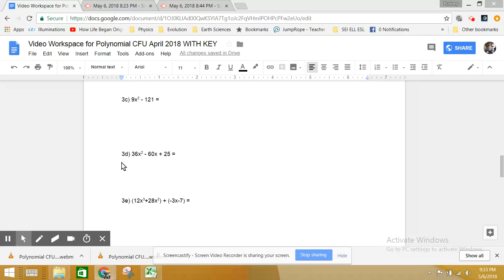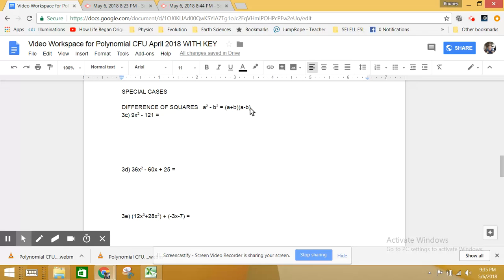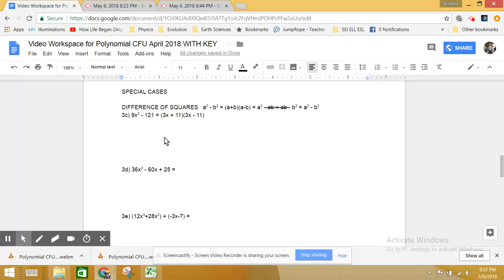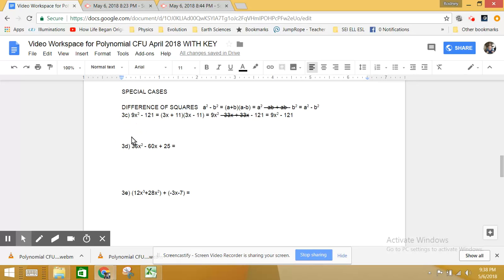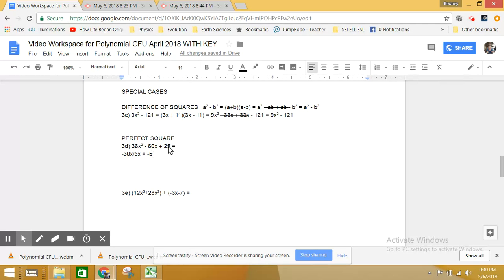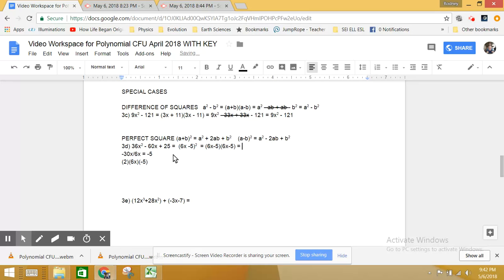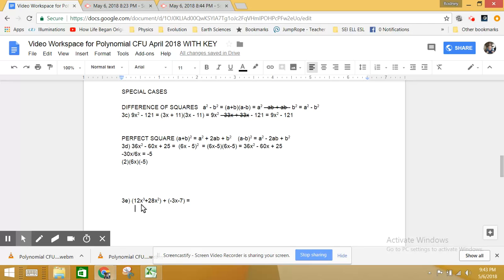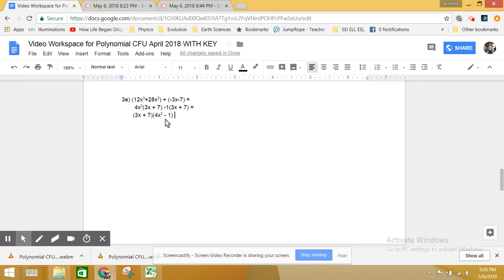Polynomial CFU Recap Video 4 Factoring Polynomials part 3 c d &e